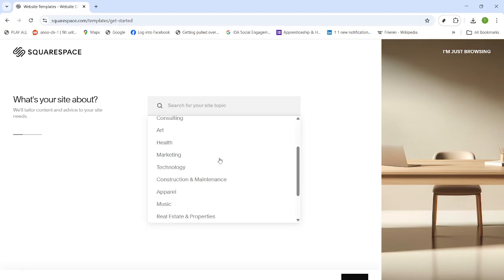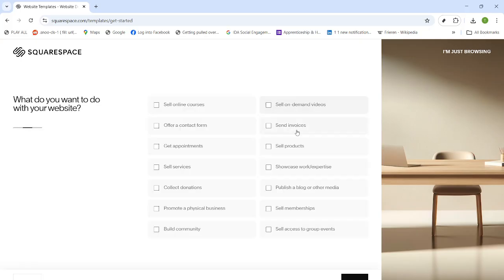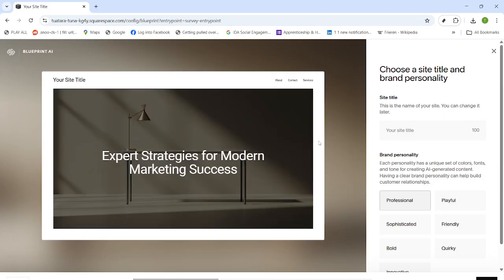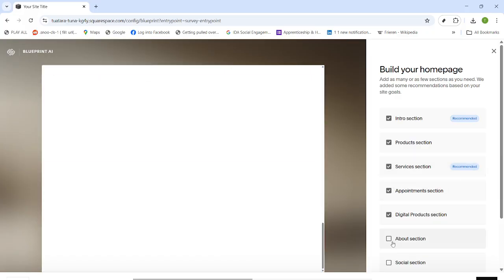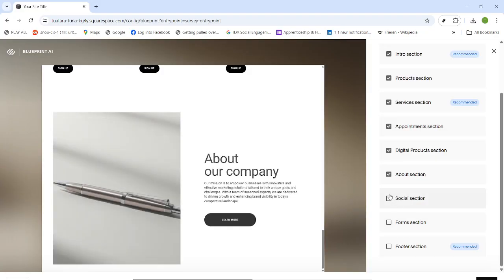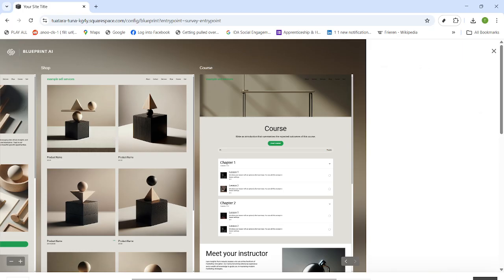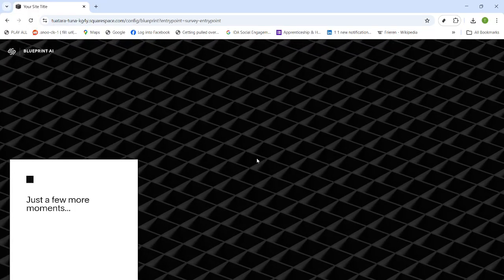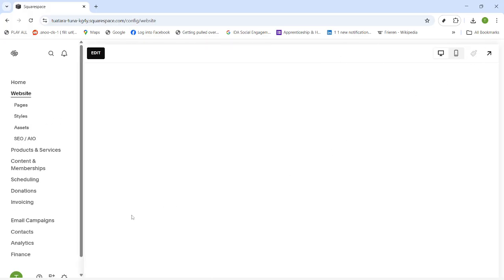How To Sell Services On Squarespace Full Tutorial 2025 (Easy Guide)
In this video, we discuss how to start service business models by showing you how to sell services squarespace style. We explore squarespace ecommerce for professionals and provide a squarespace tutorial for those who want to sell coaching squarespace services in 2026.

00:00 Intro
00:07 Start Squarespace Setup
00:15 Launch Guided Setup
00:26 Choose Marketing Category
00:37 Select Template and Choose Build a Website
01:01 Enter Business Information
01:09 Select Professional Tone
01:23 Prioritize Service Details and Footer
01:44 Add Core Pages (Homepage and Shop)
02:07 Select Style and Headings
02:23 Generate and Edit Starter Site
02:41 Tailor Shop Page and Footer
02:55 Publish Site